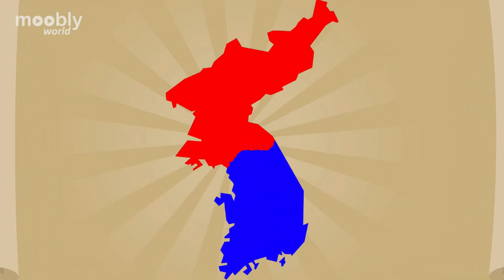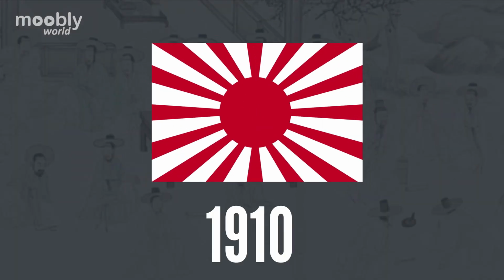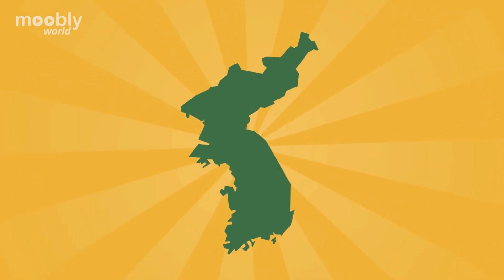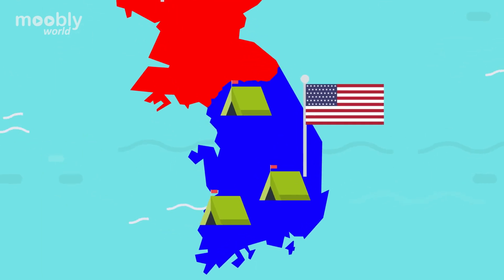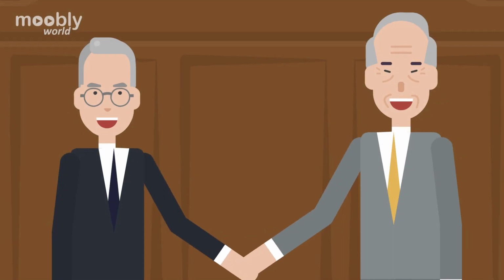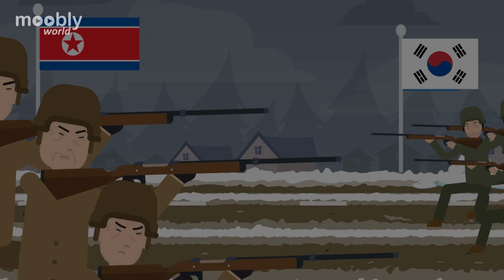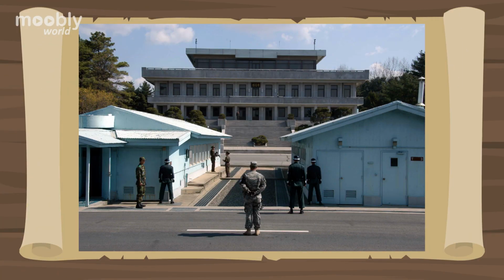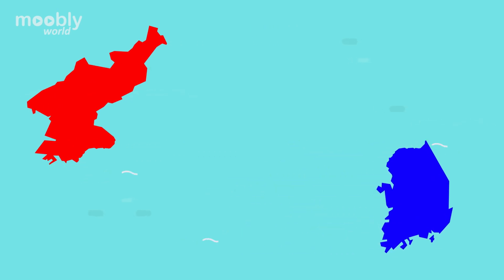How Did Korea Become Divided Into Two Nations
What led to the separation of North and South Korea? The answer may surprise you...